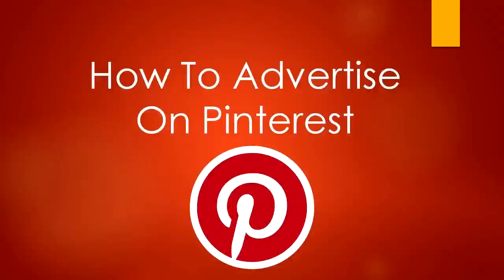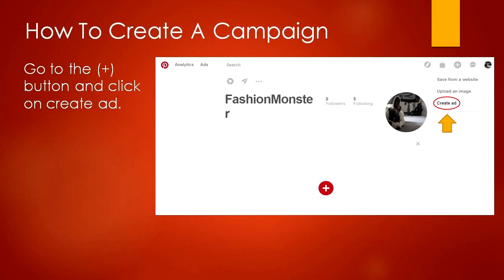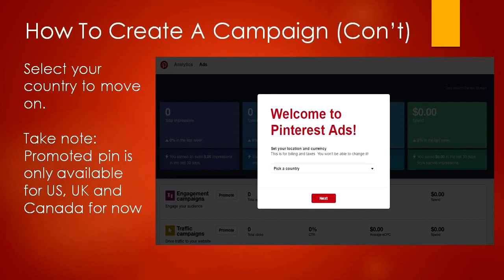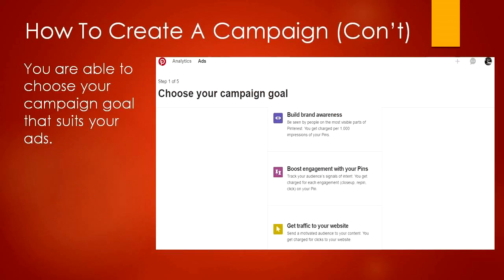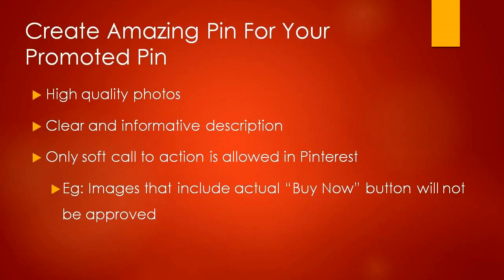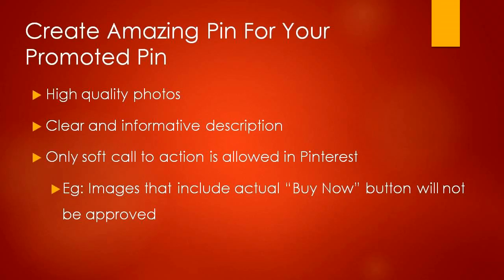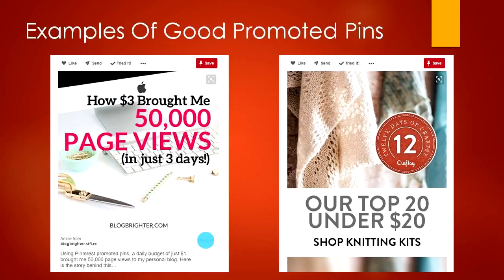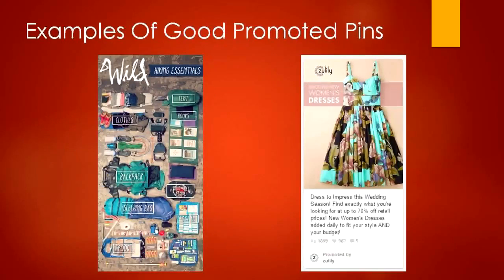06 How To Advertise On Pinterest